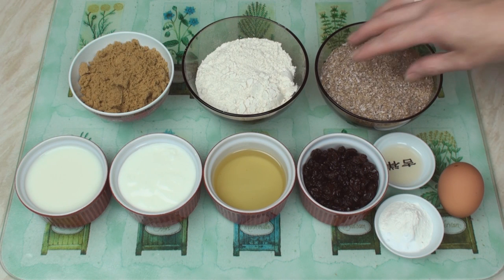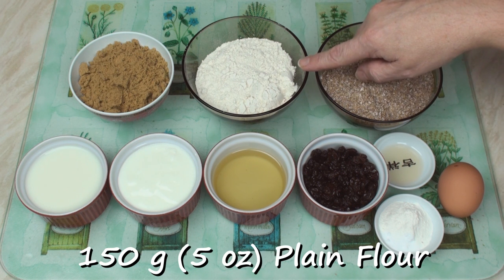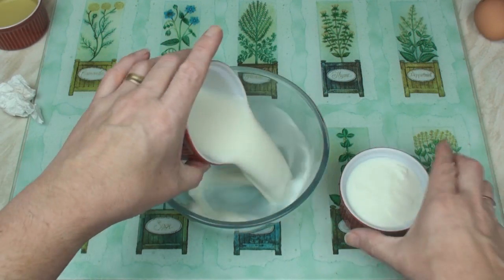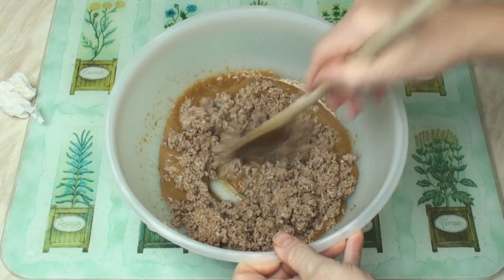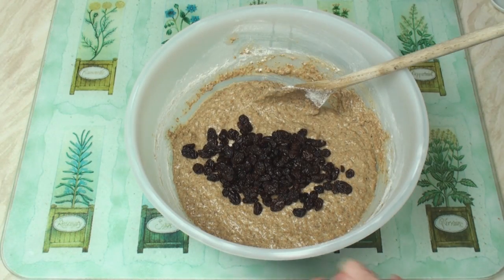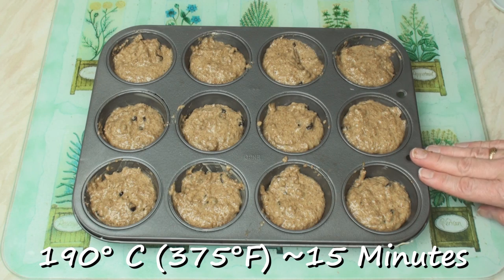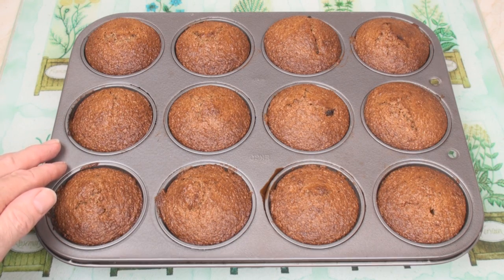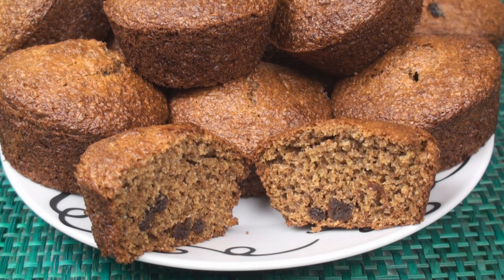Homemade Bran Muffin Recipe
Sometimes there is no nicer way to start the day than with a home-made bran muffin.
English closed captions courtesy of Daniel Bartolo.

Ingredients

    150 g (5 oz) plain flour
    150 g (5 oz) sugar
    125 ml (4 fl oz) milk
    125 ml (4 fl oz) plain yoghurt
    75 g (2½ oz) wheat bran
    75 g (2½ oz) raisins (optional)
    75 ml (5 tbsp) vegetable oil
    1 egg
    1½ tsp baking powder
    ½ tsp baking soda
    ½ tsp vanilla flavouring
    Pinch or two of salt

Instructions

    Mix the milk and yoghurt in a bowl. Add the wheat bran, mix, and allow to stand for 10 minutes.
    Put the sugar, oil, vanilla flavouring and egg in a bowl. Beat well.
    Add the wheat bran mixture and mix well.
    Sieve in the flour, baking soda and baking powder. Add a pinch or two of salt and mix well. Mix in the raisins.
    Divide the batter equally into a lightly-greased muffin tray (or use paper cups if you prefer). Bake at 190°C (375°F) for about 15 minutes. Leave to cool in the tray for 10-15 minutes before turning out onto a cooling rack.

Titli's Tips
In place of the milk and yoghurt you can use 250 ml (8 fl oz) of buttermilk. Any sugar will do for this recipe but the darker the sugar the more flavourful the muffins. I prefer soft brown cane sugar for my muffins!